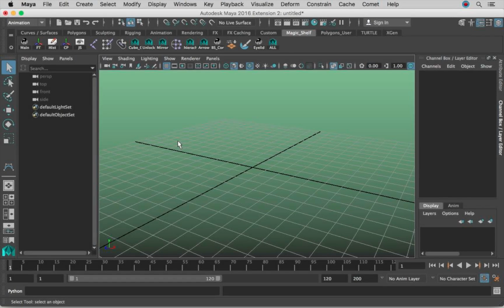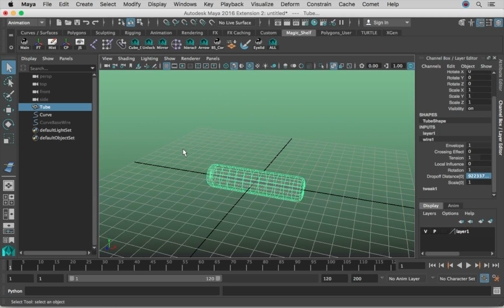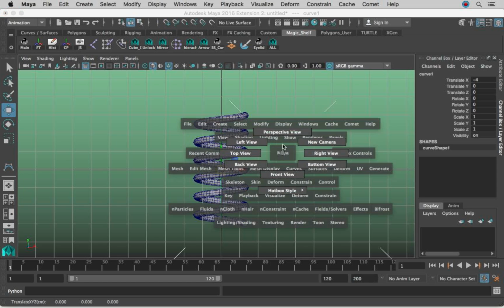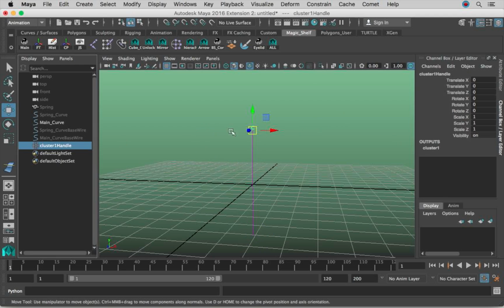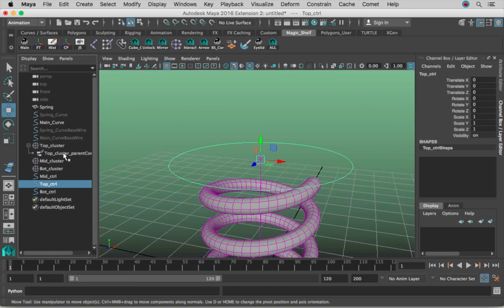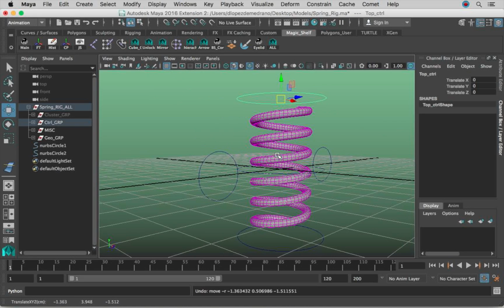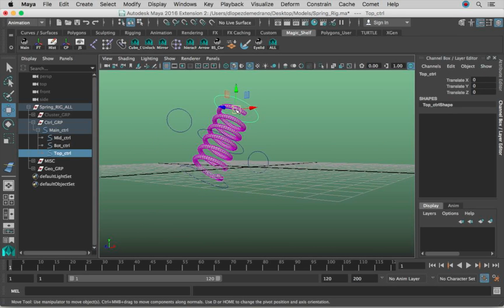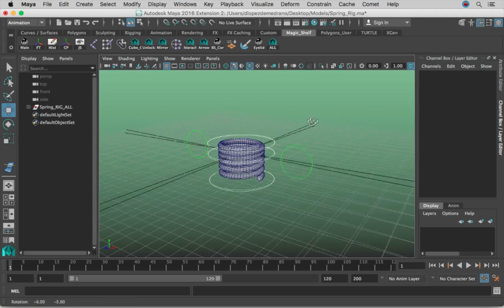Maya Rigging: How To Rig a Spring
In this video I will be teaching you guys how to easily rig a spring, the difference between my tutorials is that I truly go in-depth so the student actually understands why they do certain steps and not just simply follow them.

Welcome to the "Maya Rigging" channel, in this channel I will be mainly focusing on delivering in depth explanations having to do with Maya rigging, I won't just show you the steps to do a certain task, but as well the why we do certain steps to reach our destination.

This way of teaching allows you as the student to truly grasp the concept.. be able to do it on your own without looking at notes and not have to bookmark this video every single time you attempt to do the task in hand.